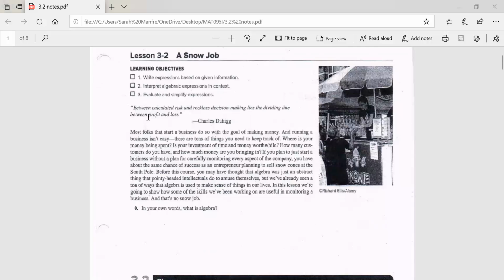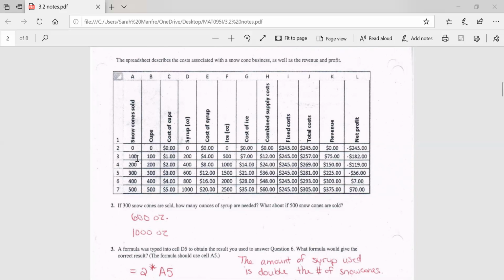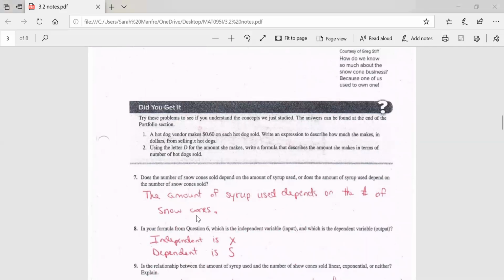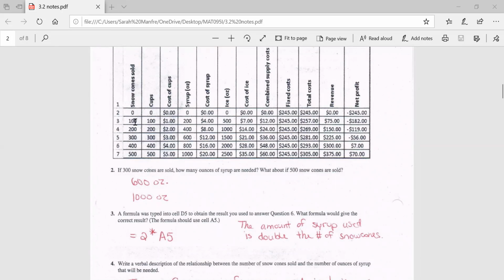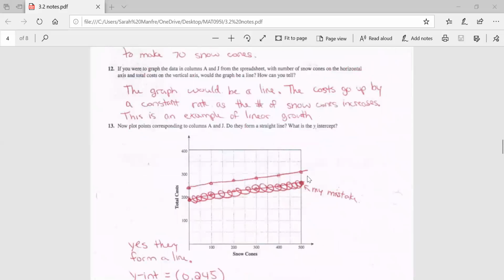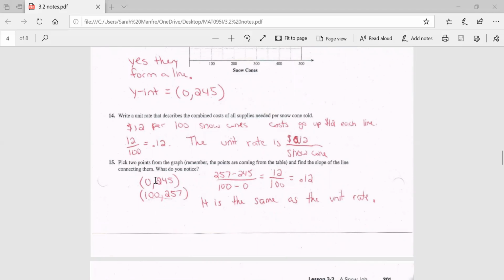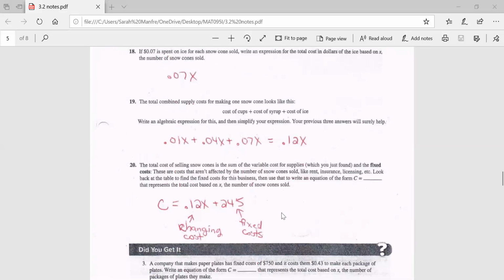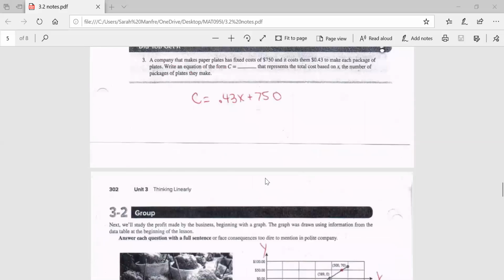3 2 class